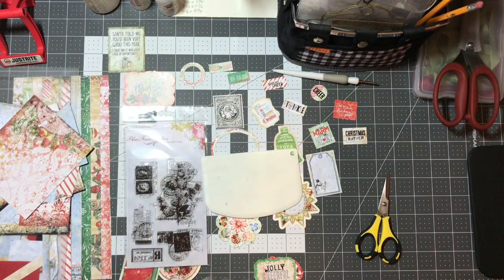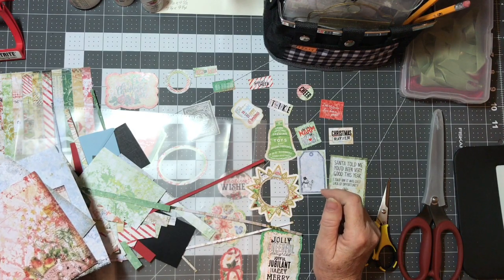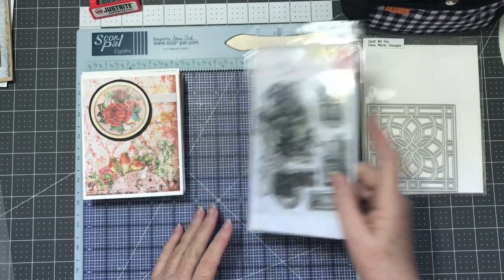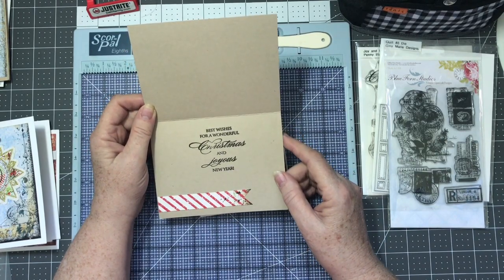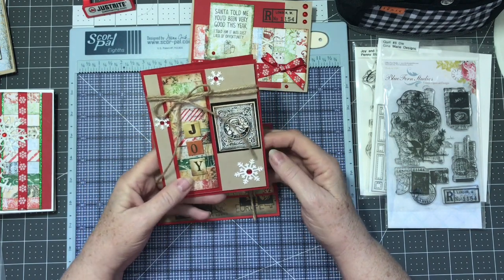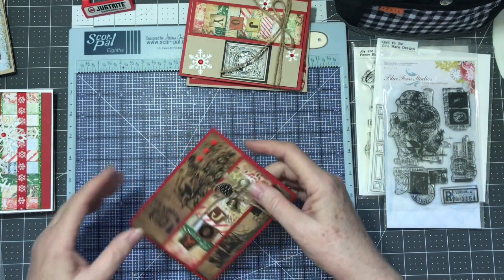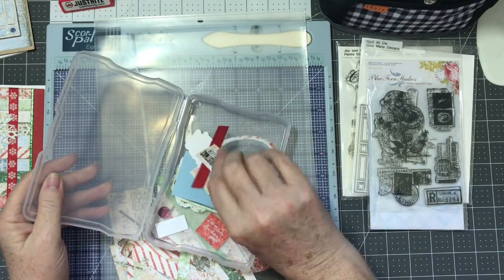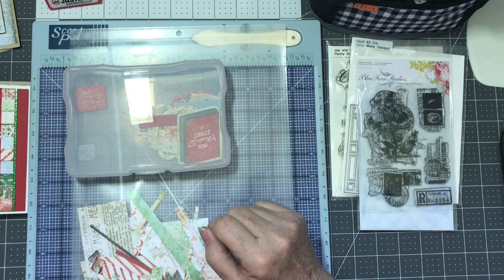Vintage Christmas Blue Fern - For CCC Guest Designer - Last of the Collection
The cards are made from the projects leftover papers of Vintage Christmas. The original folio was matted with Blue Fern Vintage Christmas. Upcoming Tutorials will be using Bird Waltz by Blue Fern, you can use any collection for this project. So grab your most favorite collection. fall, Christmas, summer, winter, etc. Visit Country Craft Creations website for many wonderful collections from Blue Fern, Simple Stories, Authentique, Carta Bella, G45, and oh so many more. The team at CCC is the best and you will not be disappointed in their outstanding service.

The charms are from ButterBeeScraps.